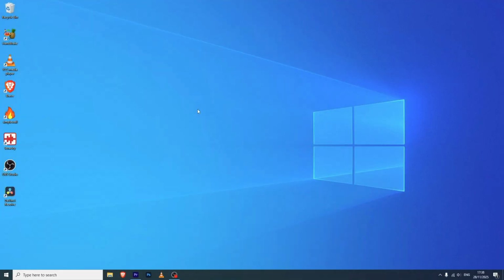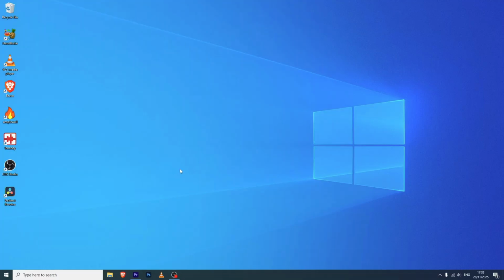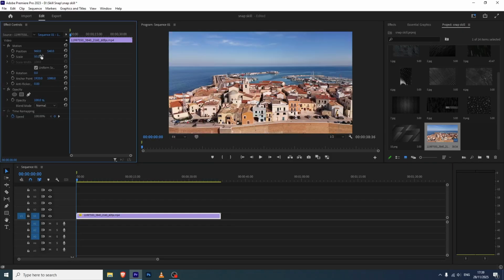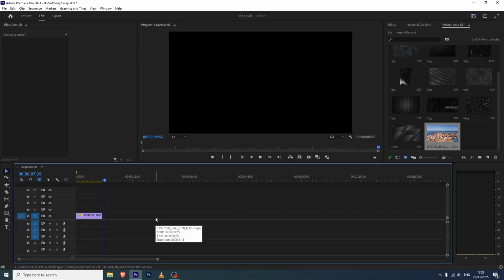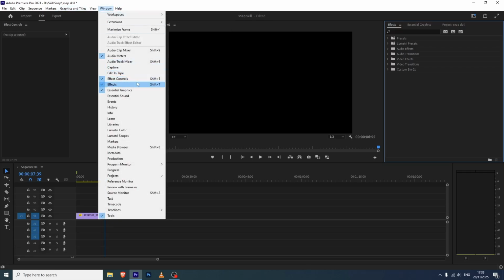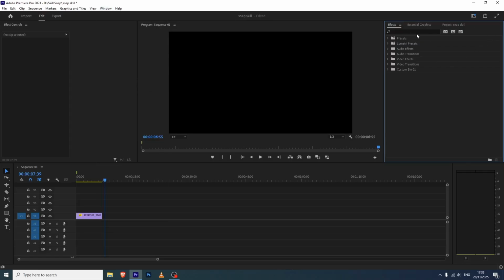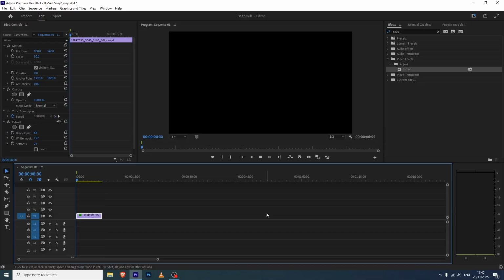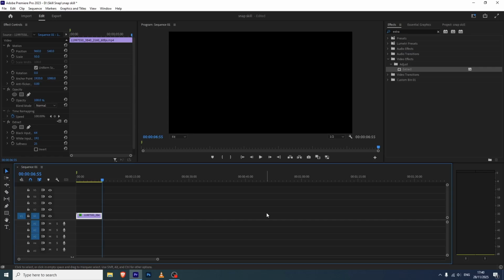How to Add Extract Effect on Premiere Pro [easy]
The easiest way to add the Extract effect in Adobe Premiere Pro, which allows you to convert a color image into a high-contrast grayscale image by defining a black point and a white point, is by finding and applying the dedicated effect from the Effects panel. To implement this, navigate to the Effects panel, search for Extract (located under Video Effects $\rightarrow$ Channel), and drag the effect onto your video clip in the timeline. Next, open the Effect Controls panel, and under the Extract properties, adjust the Black Level and White Level sliders until you achieve the desired high-contrast look, which will determine the range of original image tones that become black or white.